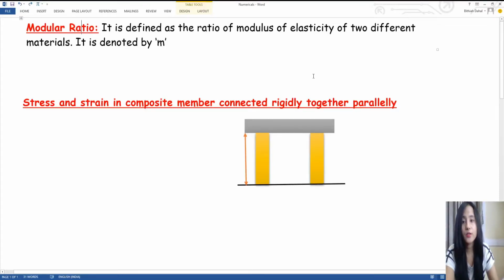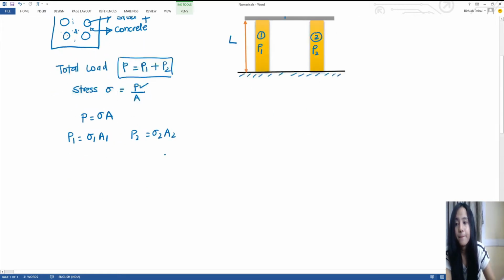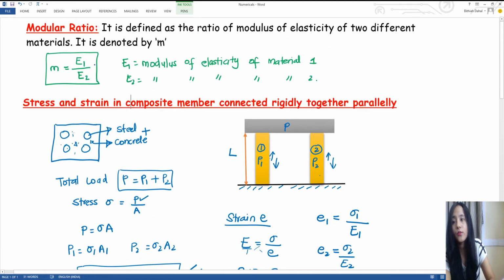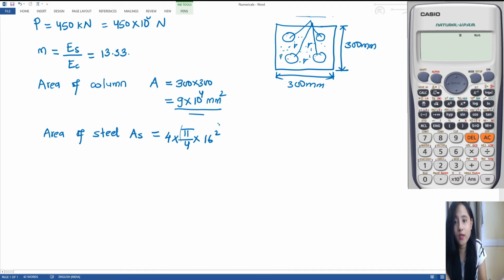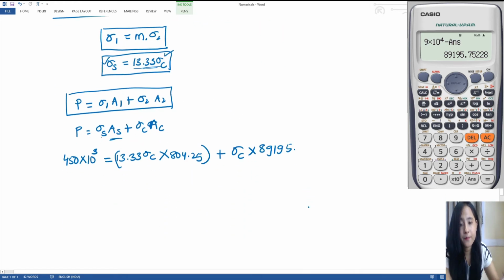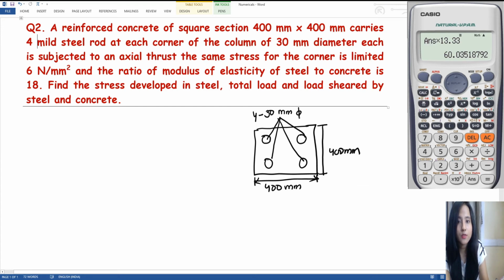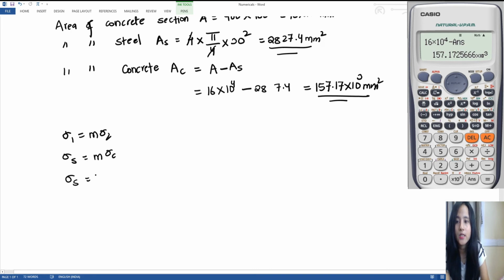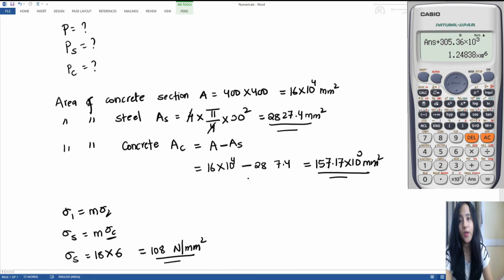2.6 Stress and strain in composite member connected rigidly together parallelly